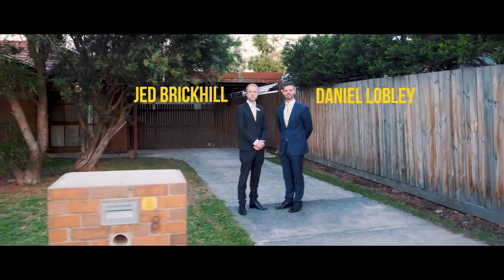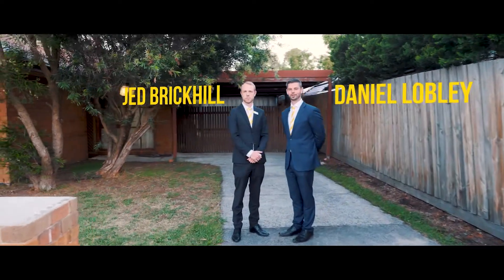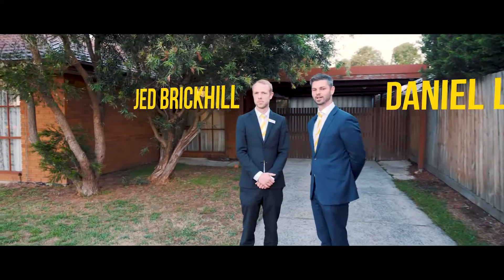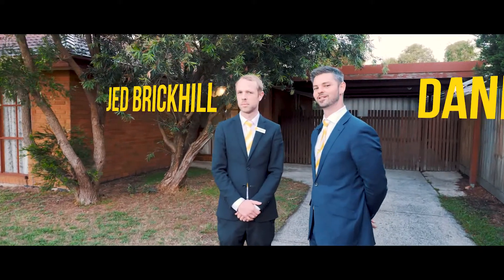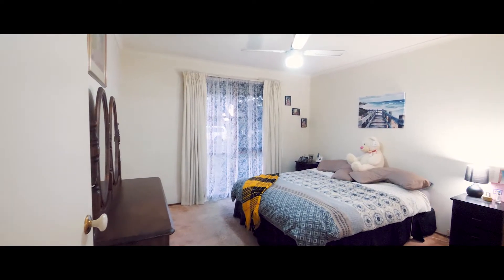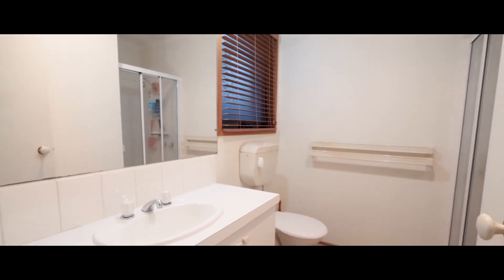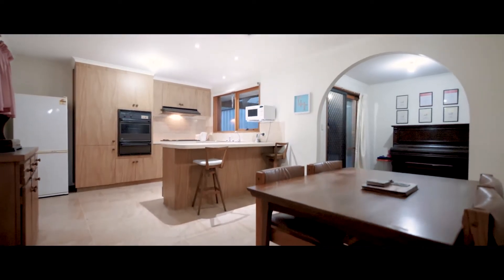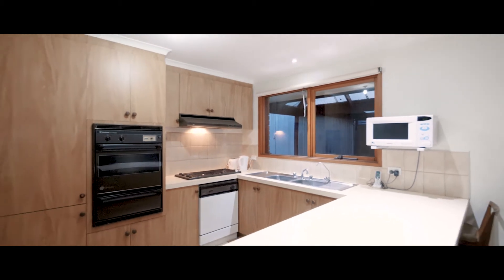8 Jasmine Court, Cranbourne North - Daniel Lobley & Jed Brickhill